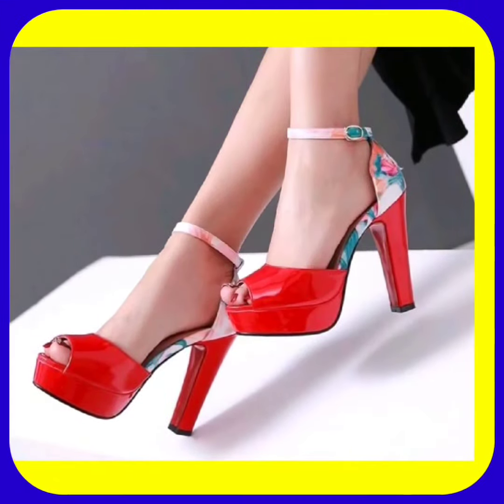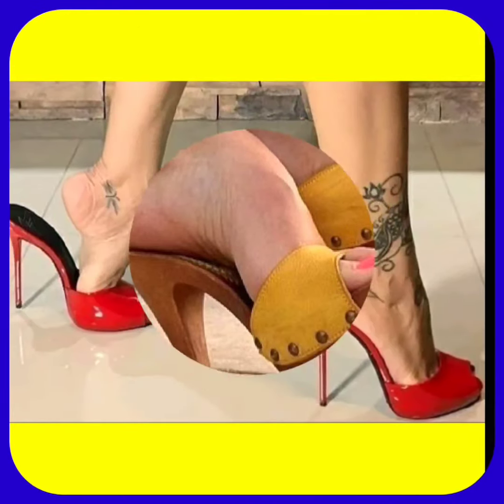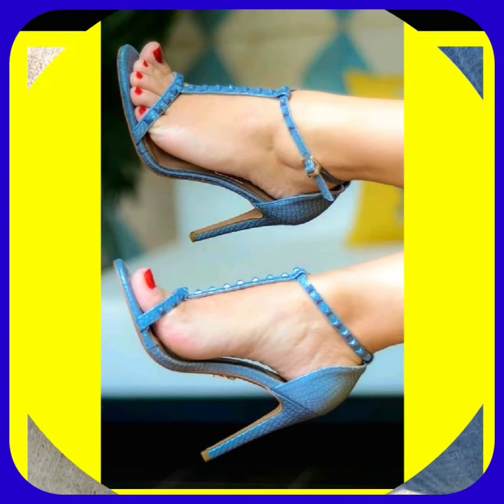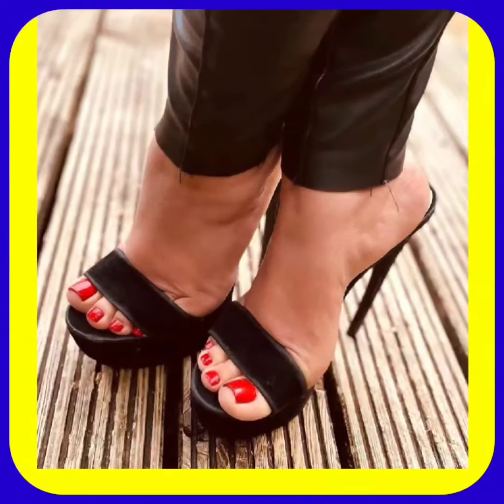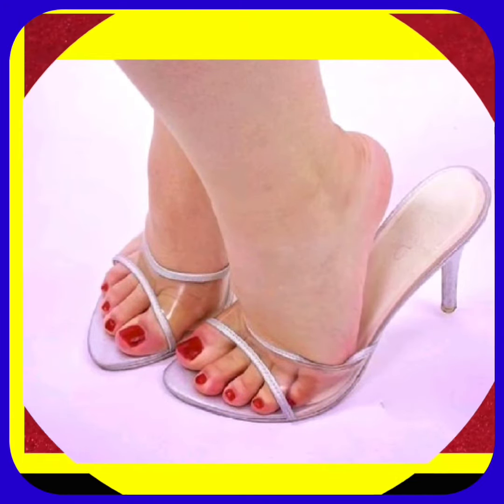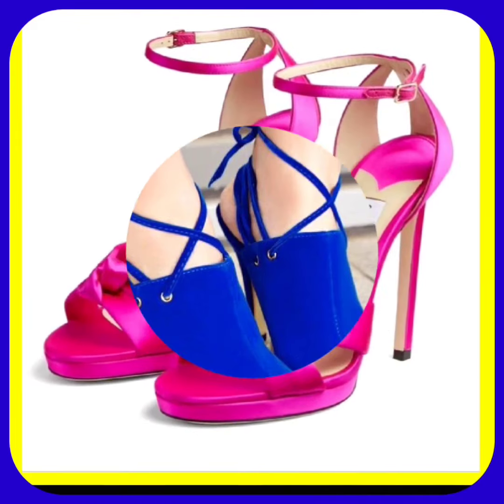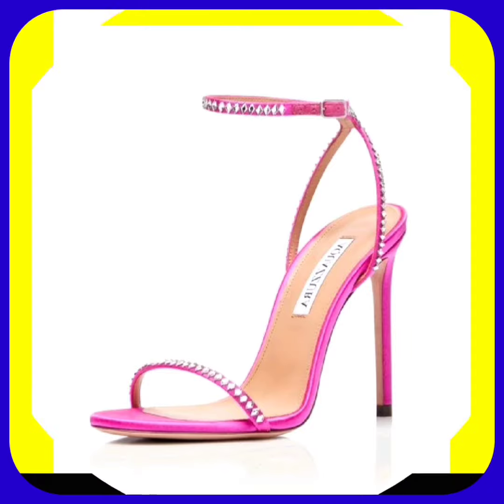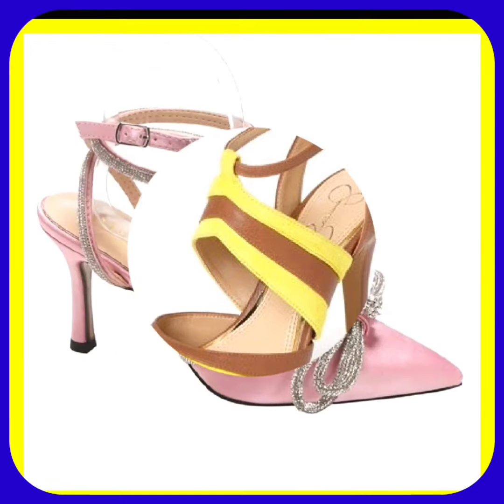Stylish Pencil Heels Sandals Shoes for women's Footwear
Stylish High Pencil Heels Sandals Shoes for women's Footwear

open toe heels try on
stiletto style woman
women heels collection
comfortable heels brands
party wear heels for ladies
comfortable daily wear footwear
pencil heel sandal design
women heels collection
best heel sandals for women
beautiful heels for girls
sandal design
party wear sandal
heel sandal
indian women footwear collection
point heel sandals
sandals try on
which type of heels are most comfortable
comfortable sandals for travel
Fashion Queen

party wear high heels sandals premium ladies footwear
new model footwear for ladies pencil heel design
walking sandals womens high heels sandals collection
comfortable work shoes comfortable pumps heels
pencil heels for girls high heel sandal design comfortable heels for women beautiful women in high heels high heel stiletto sandals high heels shoes sandals for girls

shoe collection heels,  shoe try on shoes,
strappy sandals,   how to tie your yeezy boost 350